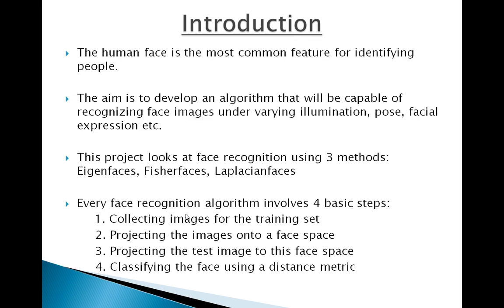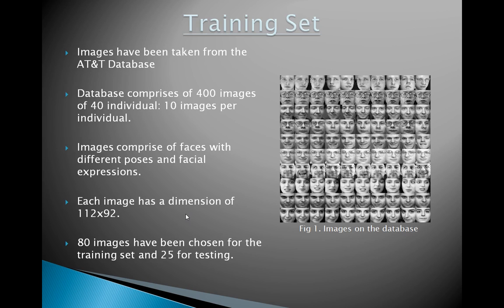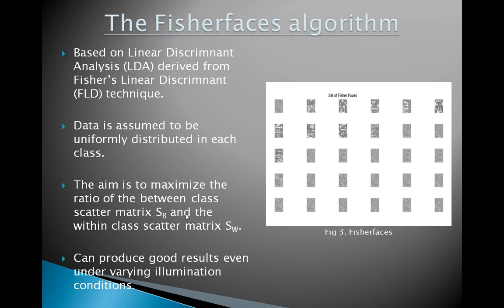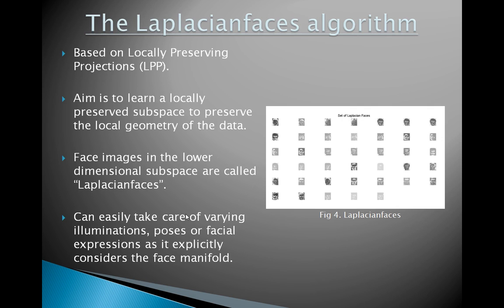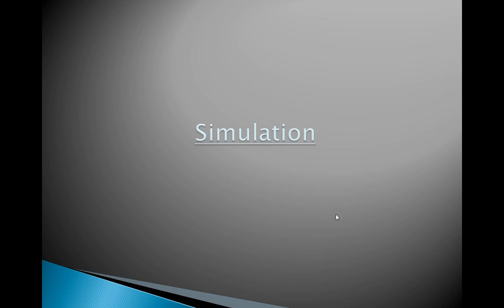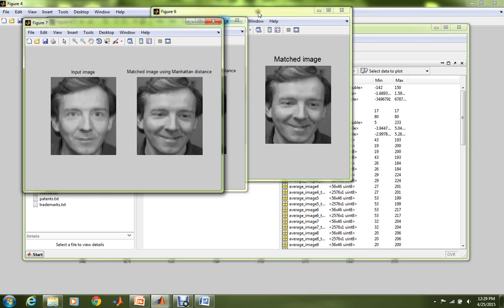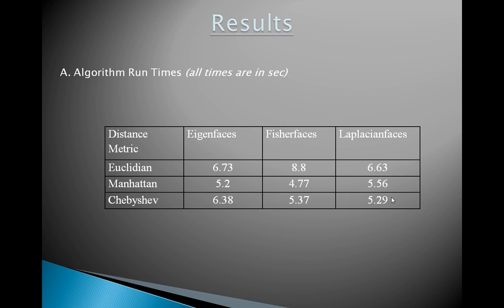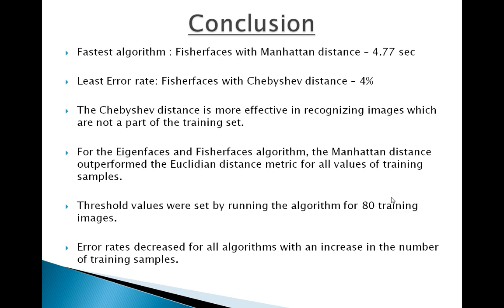EEL 6825 Course Project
Face Recognition using Eigenfaces, Fisherfaces, Laplacianfaces